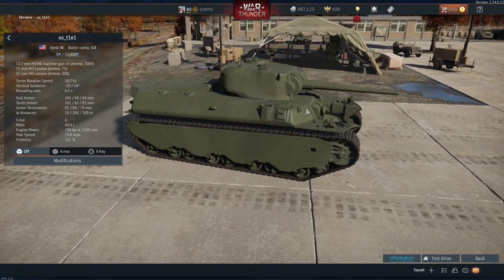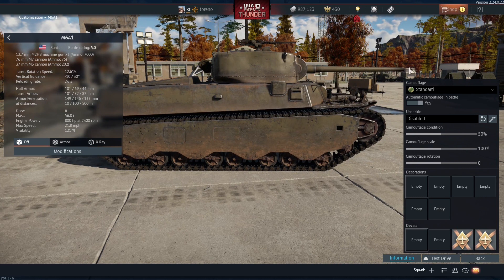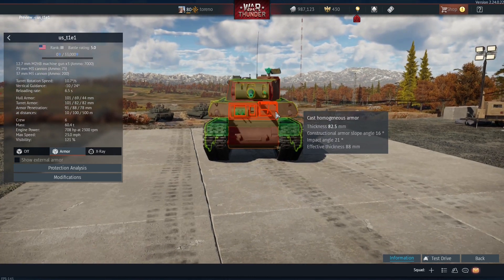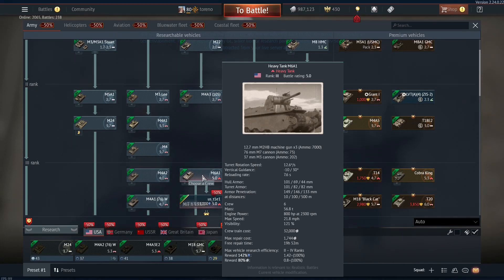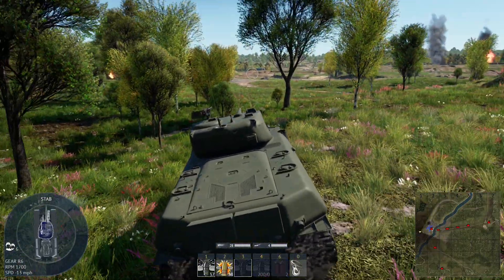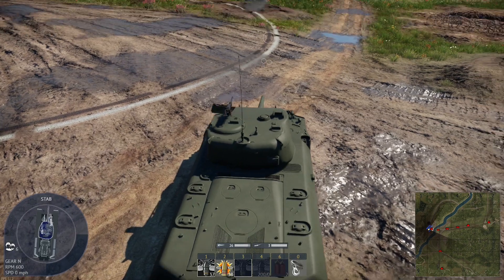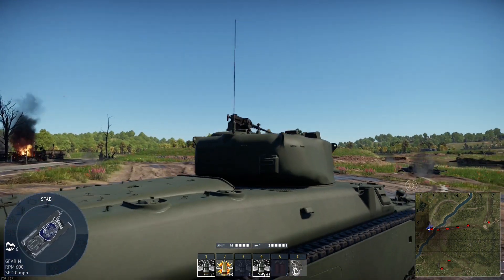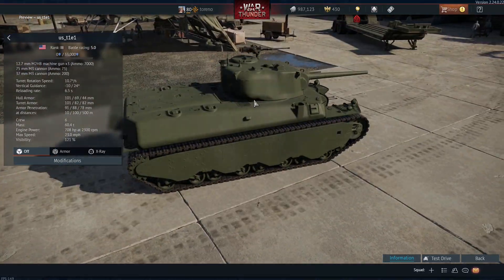T1E1 Heavy Tank First Impressions - War Thunder Sky Guardians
Today we take a look at a tank who's introduction seems to have come out of the blue, the T1E1 Heavy Tank, a variant of the M6 Heavy Tank. However their does seem to be some confusion regarding its armament and how different it actualy is to the M6A1, which we will look at in this video on the Sky Guardians dev server!